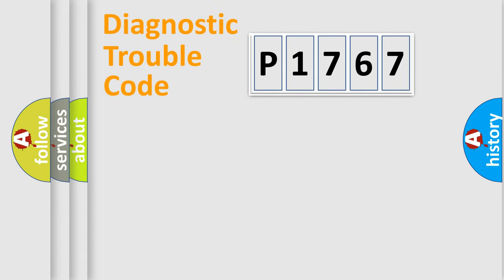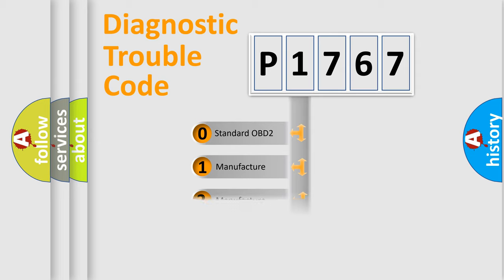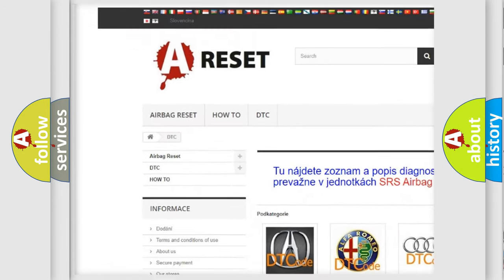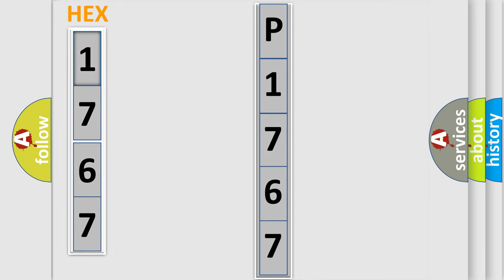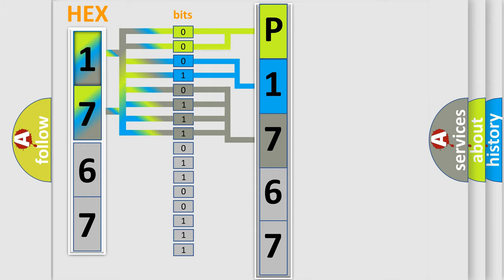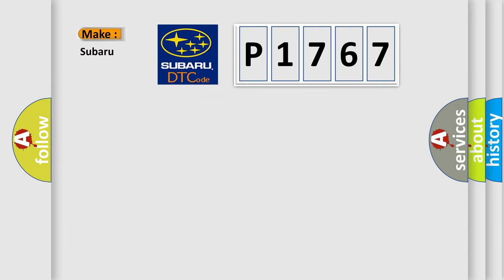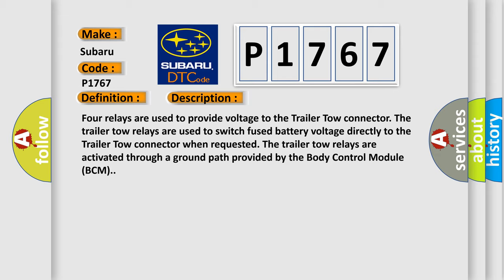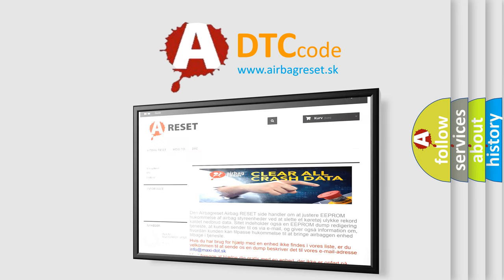DTC Subaru P1767 Short Explanation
Contents:
0:21 Basic DTC analysis according to OBD2 protocol standard.
1:48 Insight into programming
2:58 A diagnostically understandable description of the Diagnostic Trouble Code
3:05 Basic error definition

Make:
Subaru
Code:
P1767
Definition:
Trailer Taillamp Control - Circuit Short To Battery
Description:
Four relays are used to provide voltage to the Trailer Tow connector. The trailer tow relays are used to switch fused battery voltage directly to the Trailer Tow connector when requested. The trailer tow relays are activated through a ground path provided by the Body Control Module (BCM).
Cause:
(L657) TRAILER TOW PARK LAMPS RELAY CONTROL CIRCUIT SHORTED TO VOLTAGEBODY CONTROL MODULE (BCM)